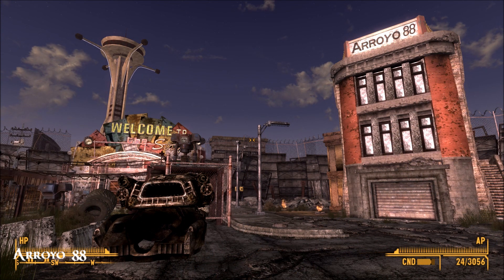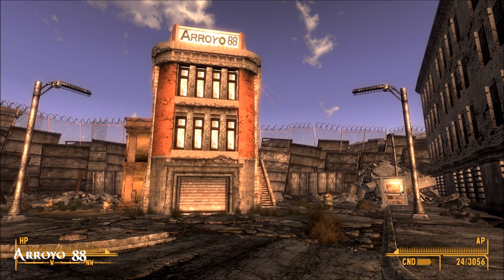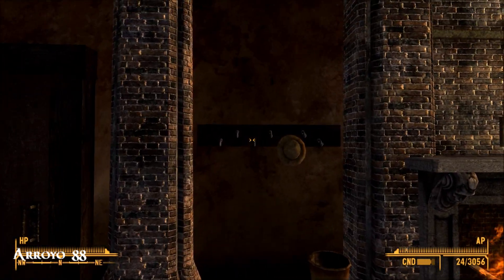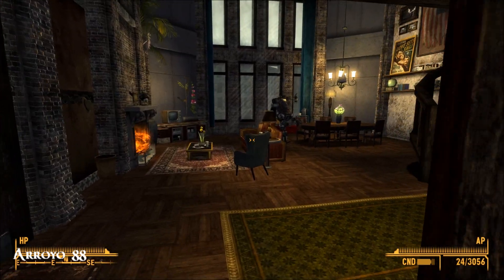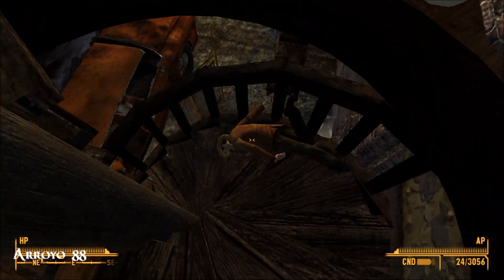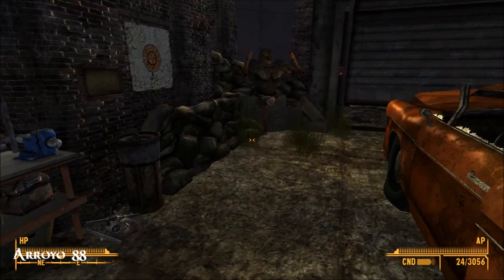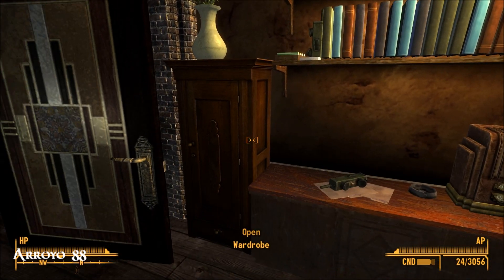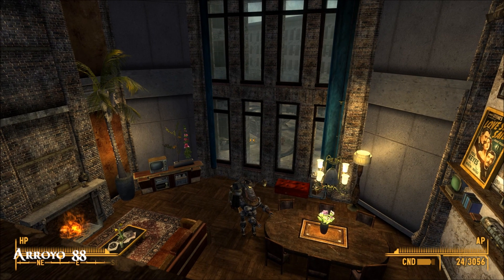Arroyo 88 - Fallout New Vegas House Mod #12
A fun dungeon will earn you this terrific loft-style home.